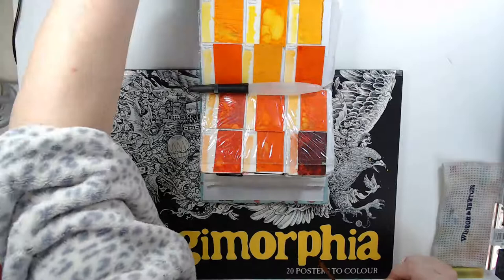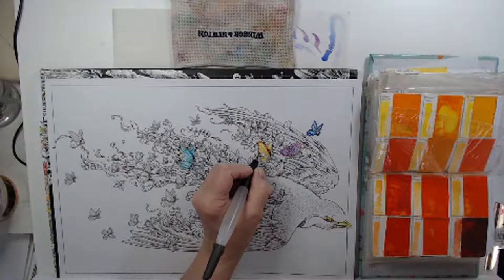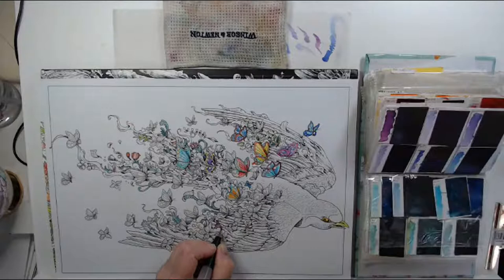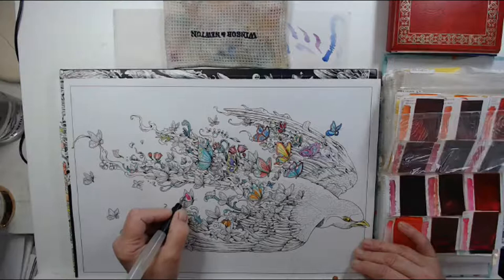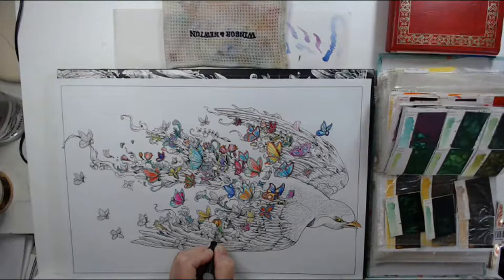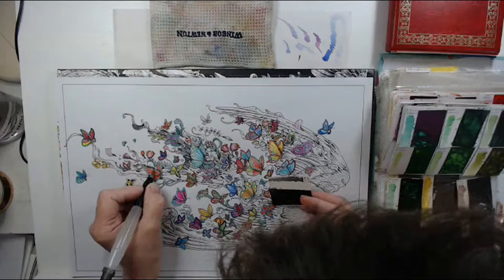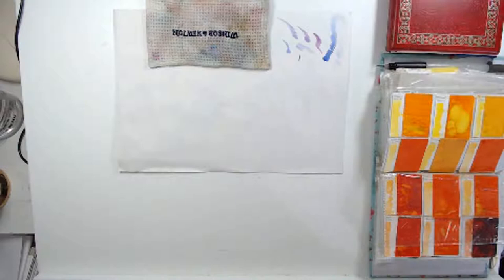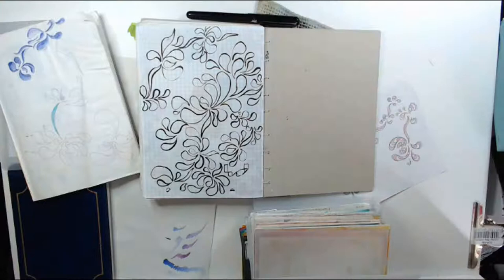Touch and go simply watercolouring in Kerry Rosales imagimorphia postersize